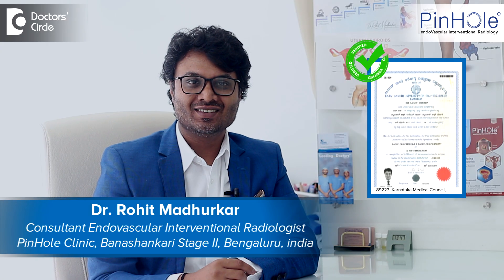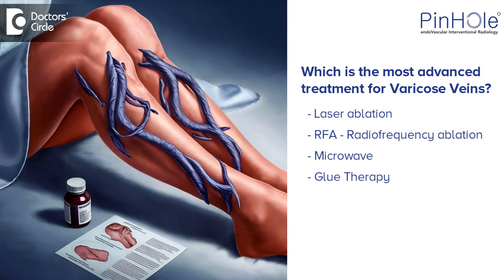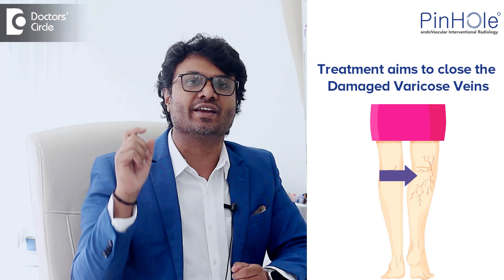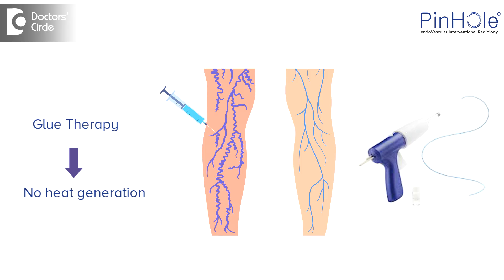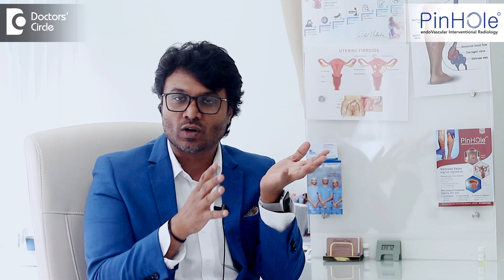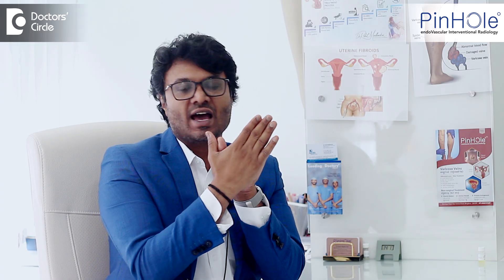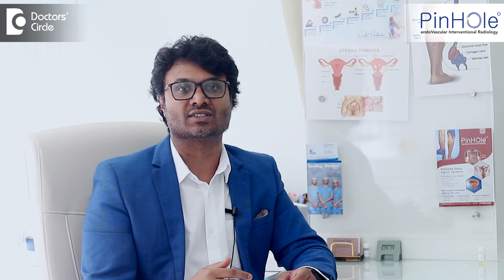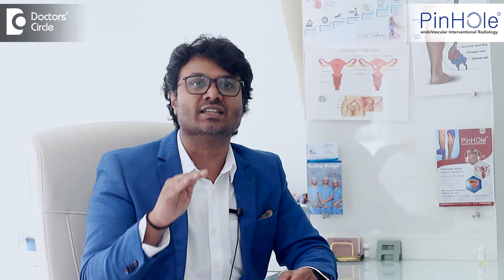Most advanced treatment for Varicose Veins without surgery !-Dr. Rohit Madhurkar | Doctors' Circle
Dr. Rohit Madhurkar | Phone 📞 : (Online & in-person appointment can be booked online or by call) | Registration No: 89223 Karnataka Medical Council, 2010 | Consultant Endovascular Interventional Radiologist | Pinhole Clinic | Banashankari 2nd stage, Bengaluru, India
So many of you would have searched on the internet to understand which is the best treatment for varicose veins which is the most advanced one there is so much of confusion laser ration RFA microwave glue. So I will crack this down in this video for you quickly. So basically we need to understand the principle of the treatment we have to close the damaged varicose veins and it can be done in any different forms. So it comes under the category of ablation, laser, microwave and RF all three generate heat and it's like soldering where the heat is generated and the tiny vein is sealed throughout whereas in glue there is no heat generation. What's going to happen is this is the vein which is abnormal and I'm inside it, when I put the glue and just press it it just sticks and seals forever. So these are biocompatible glues. Whereas in laser what is going to happen is laser or microwave or any ablation techniques there'll be a slow low dose heat that is generated and the inner layer of the vein gets damaged and that kind of seals and heals it off that's the reason you have to wear stockings after you do laser treatment so that the healing process happens within the vein and both the veins stick together. Both these treatments ablation that is laser or glue are done under local anesthesia there are no cuts, there are no pricks you can walk immediately after the procedure you can even have a shower on the same day. But what is the fine difference between the both in glue your recovery is even more faster you have lesser number of pricks. You can resume to work even more quicker the tenderness on your leg after the treatment that you have undergone a treatment the feel is even more less when compared to laser.